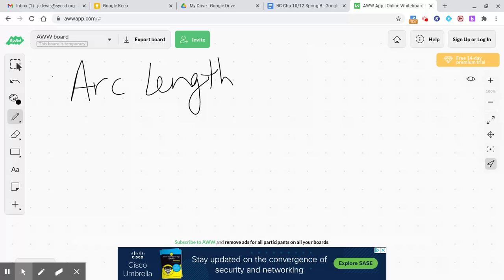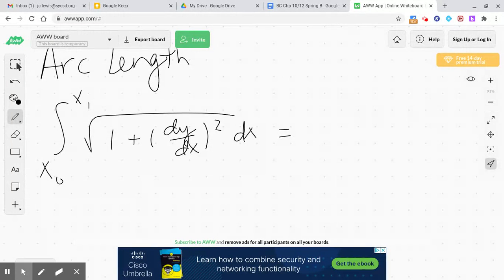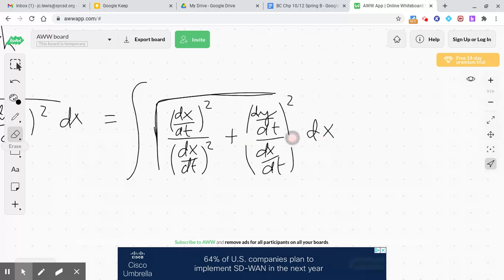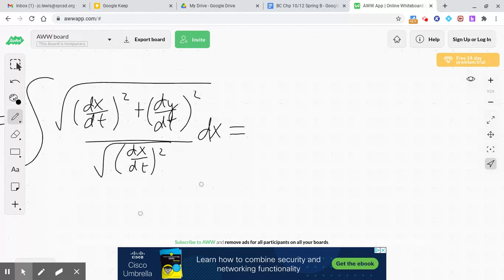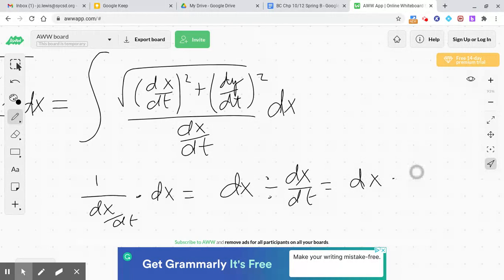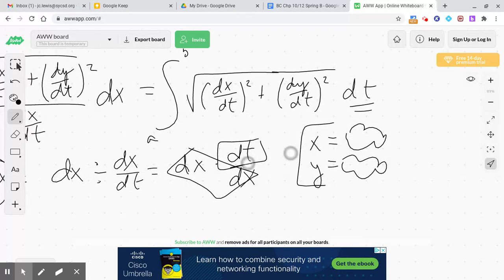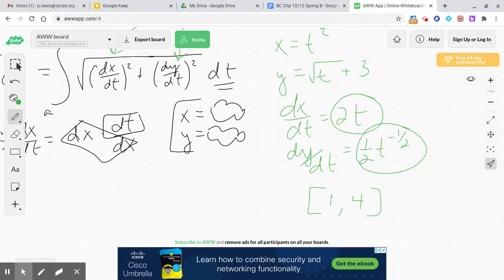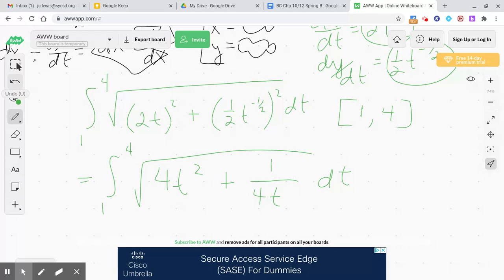Arc Length of Parametric Curves